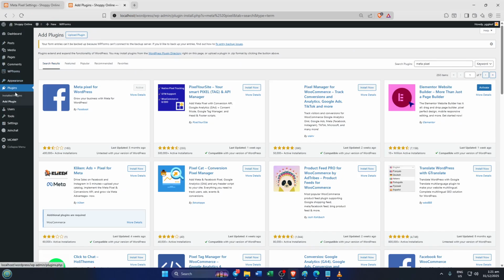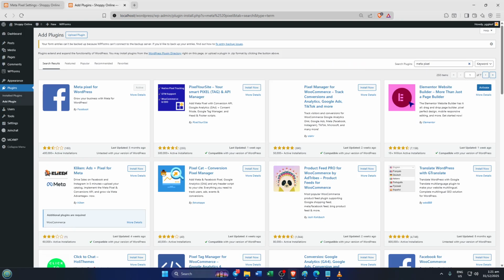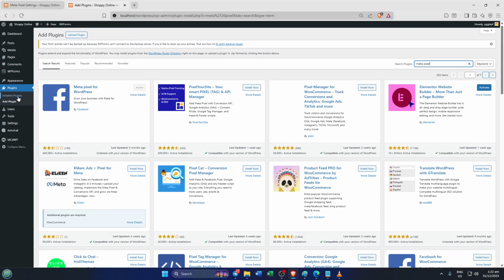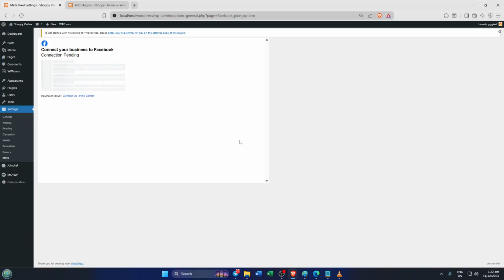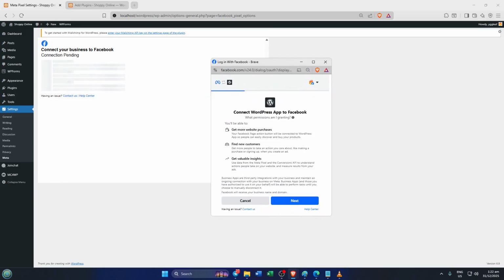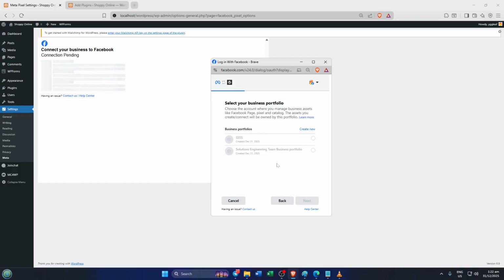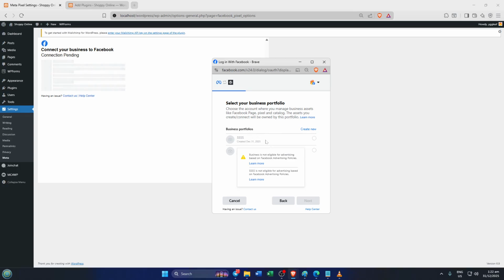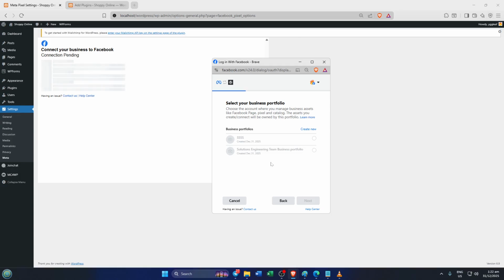How to Install Facebook Meta Pixel on WordPress (Full Guide)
If you've been struggling to install Facebook Meta Pixel on WordPress, this video breaks the whole process down into simple, easy-to-follow steps.

In this video, you'll learn how to:

✅ Install Facebook Meta Pixel on WordPress